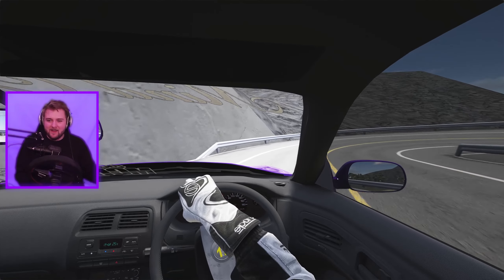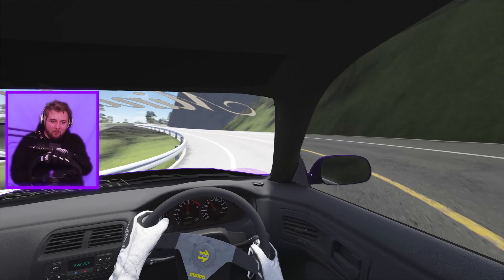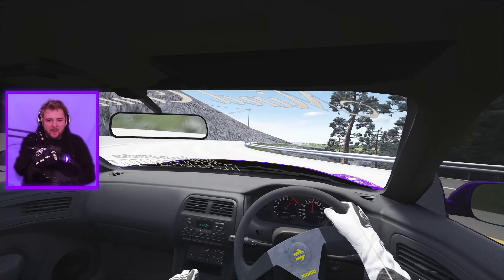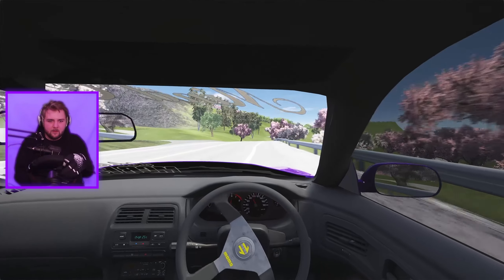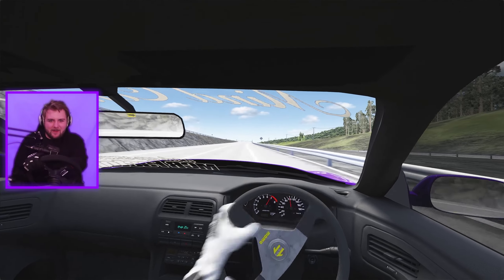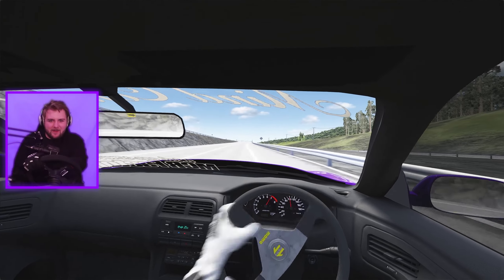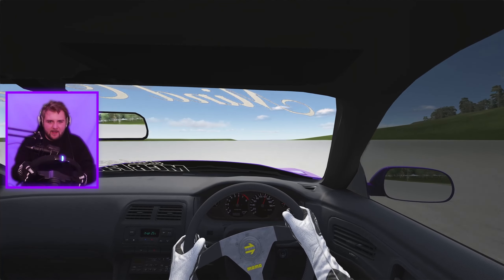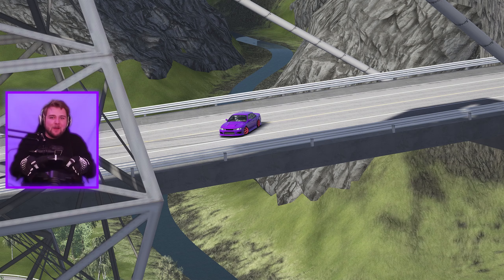This FREE ROAM TOUGE mod is every drifter's dream!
One thing every Assetto Corsa touge driver/drifter wants is a free roam touge. With the average length of Assetto Corsa touge track mods such as Mount Akina being just 5-6KM, Project Touge offers a totally different experience.

Project Touge is a massive 48km length free roam touge track , designed for drifting primarily. The goal of project is to provide excellent online drift sessions with big variety of routes and scenarios.

Project Touge is the best Assetto Corsa touge/drift free roam track mod if you just want to drift around and explore with a few friends. I've been playing Project Touge for years, and I can't recommend it enough!

MODS:
Project Touge

MY SIM RIG:

▶FANATEC CSW 2.5 Base
▶Fanatec CSL Elite Wheel
▶Fanatec Shifter
▶Fanatec CSL Elite Loadcell Pedals
▶Playseat Challenge
▶Oculus Rift